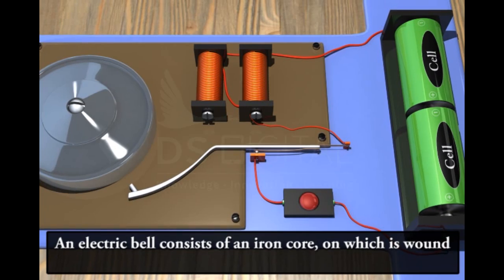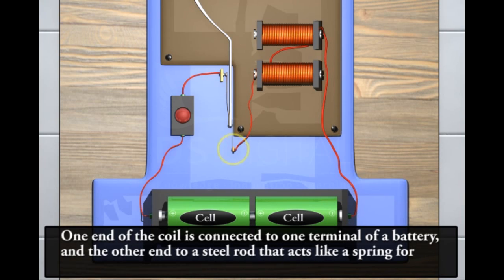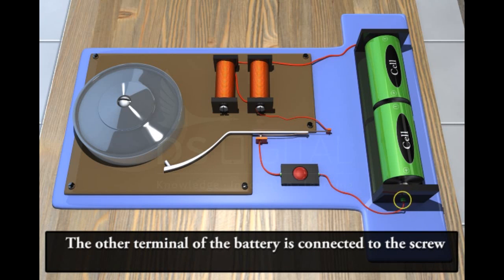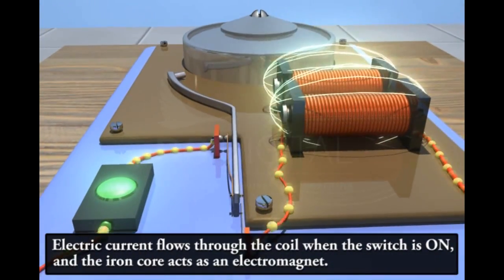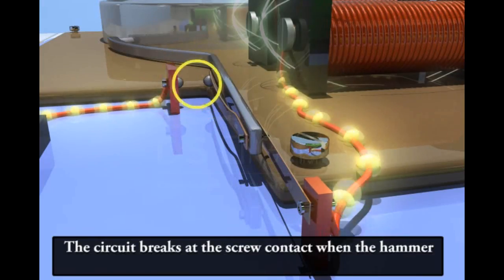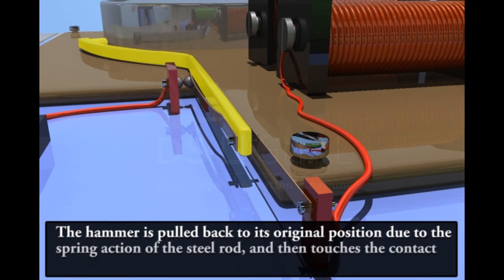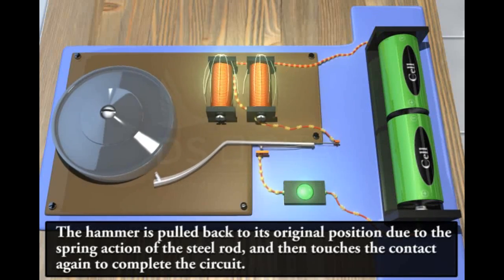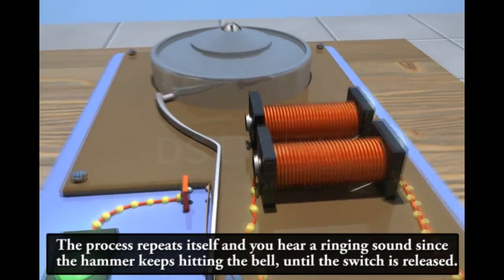Construction and Working of Electric Bell